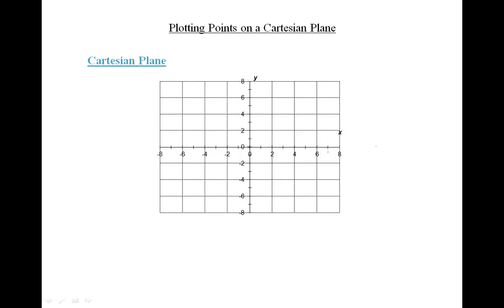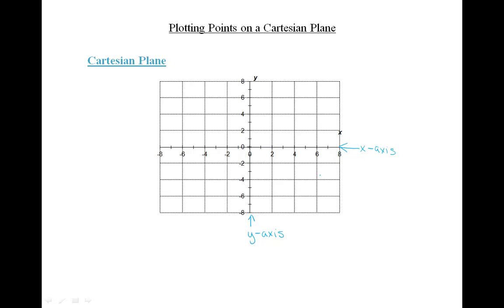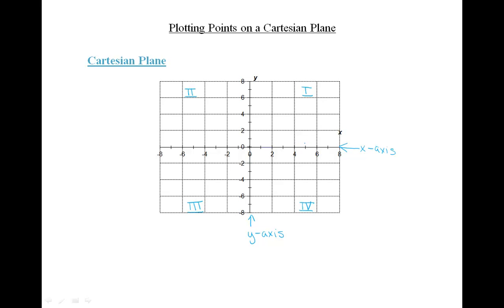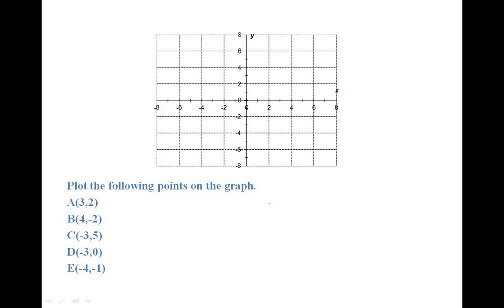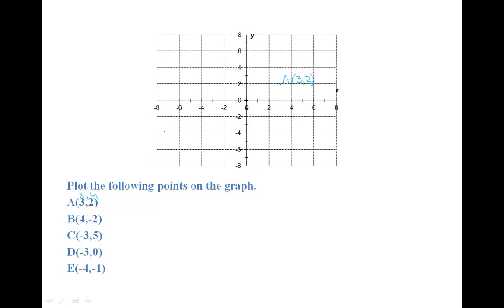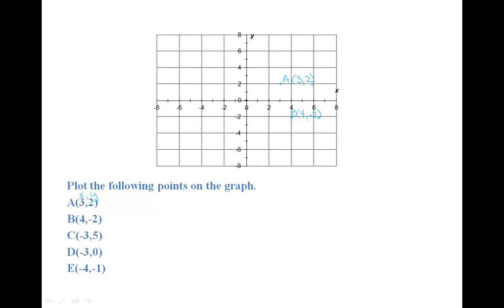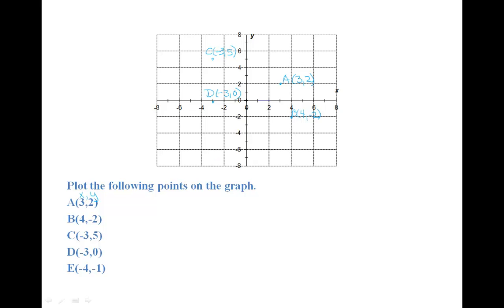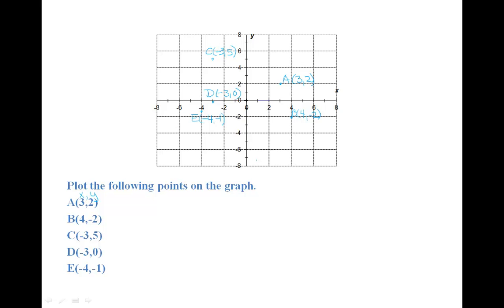Plotting Points on a Cartesian Plane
Karen Carr